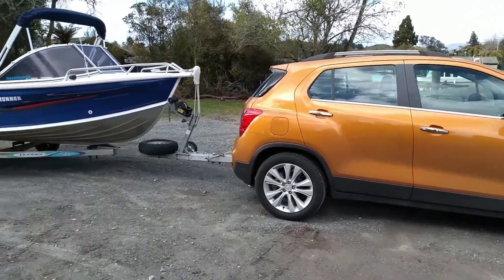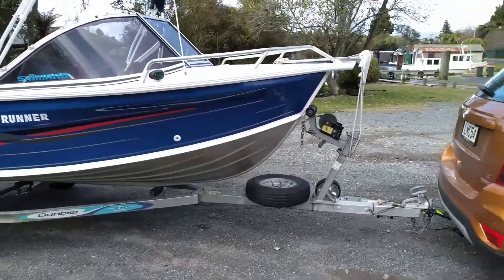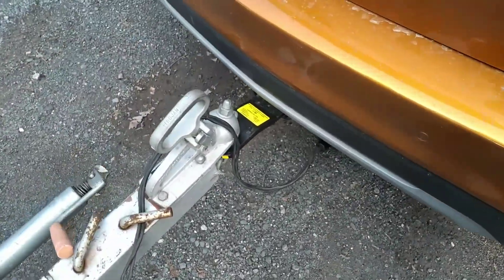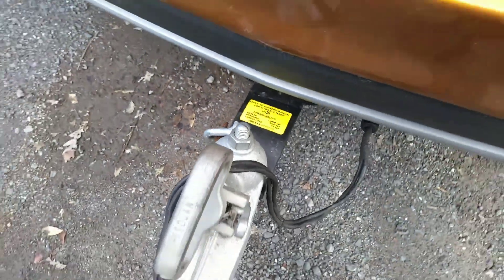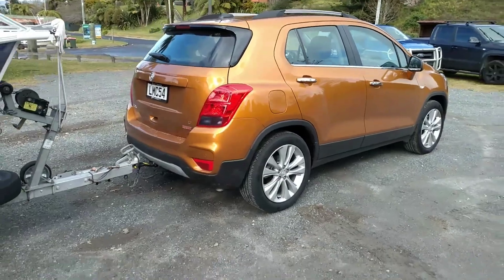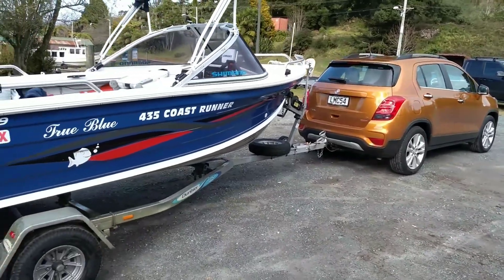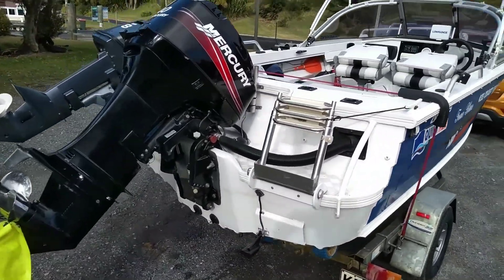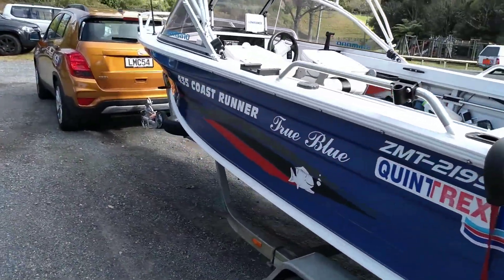2018 Holden Trax LT Towing my boat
2018 Holden Trax LT Towing my boat